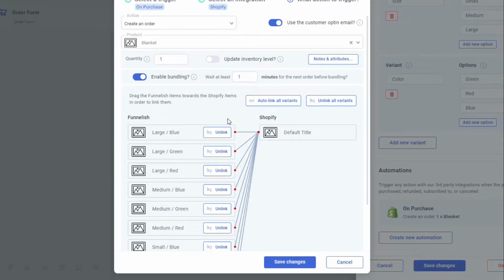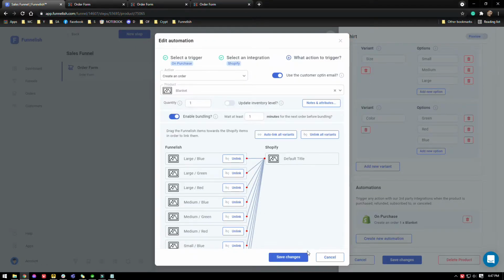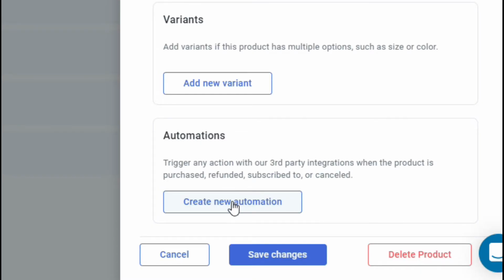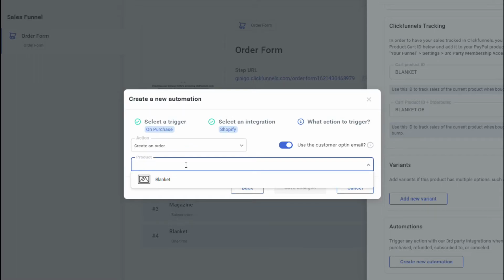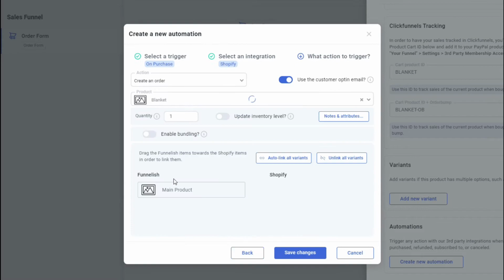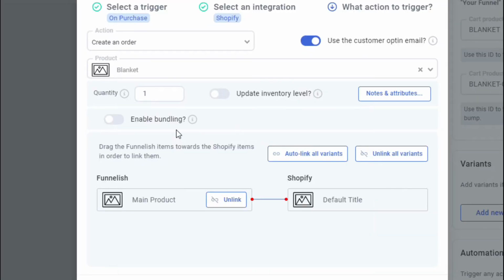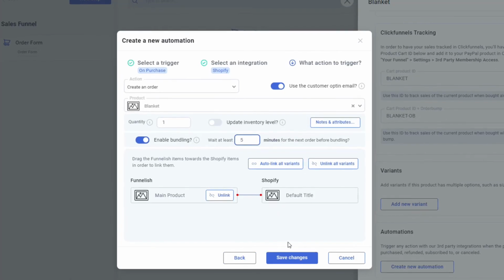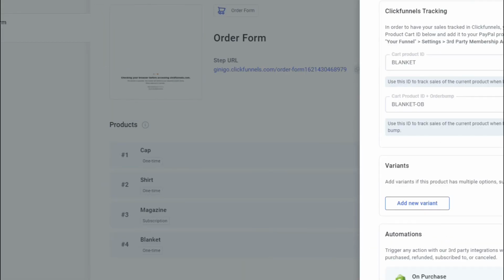Fulfil Clickfunnels sales through Shopify with bundling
Today we are going to show you how can you enable bundling, and give your customer enough time to finish going through your whole funnel. Bundling will allow you to send multiple order elements (main product, up-sells, down-sells, into one Shopify order).

You can learn more about our Clickfunnels to Shopify bundling feature